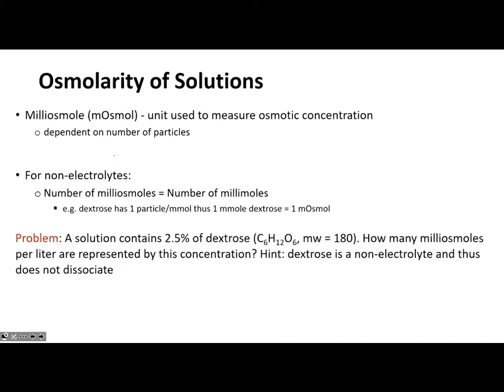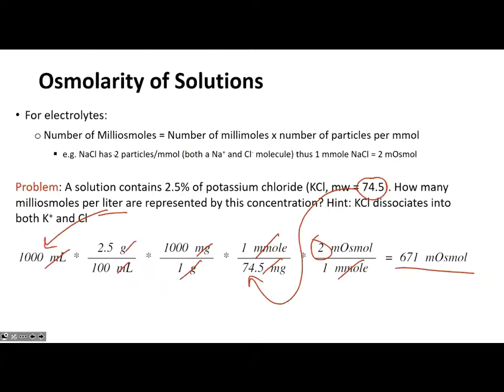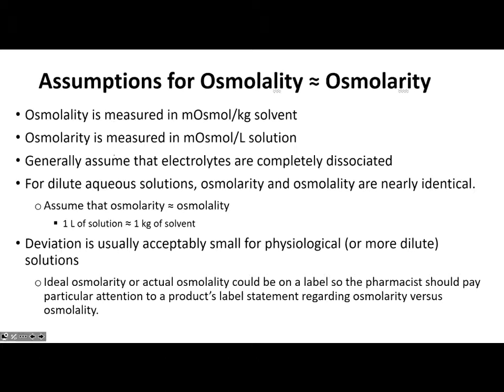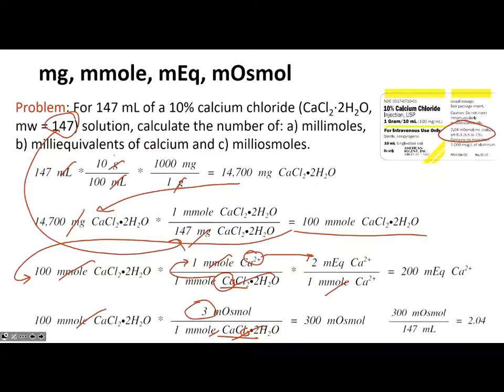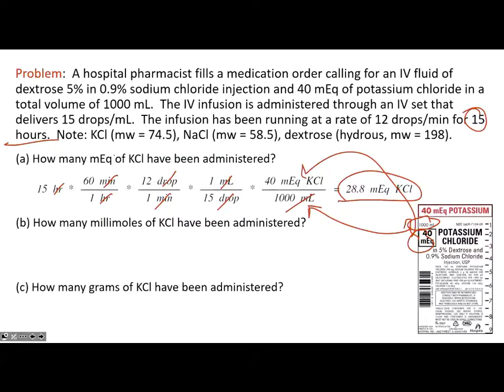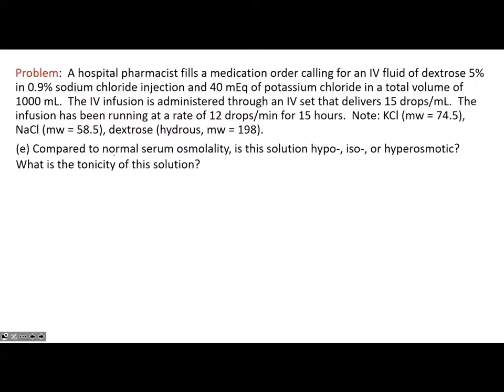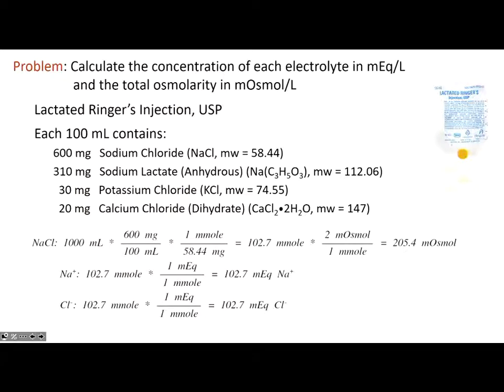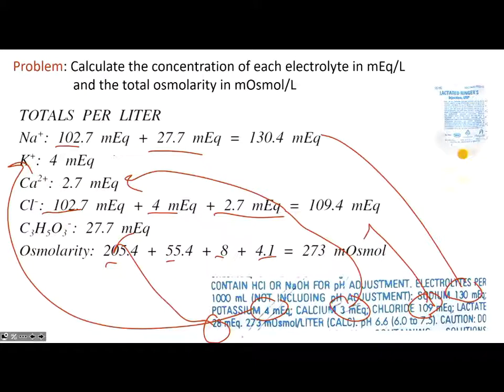Live Classroom - Electrolyte Solutions - Milliosmoles and Osmolarity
Live classroom lecture and review problems on the number of particles in solution, osmotic pressure, and the calculation of a solution's milliosmoles and osmolarity.